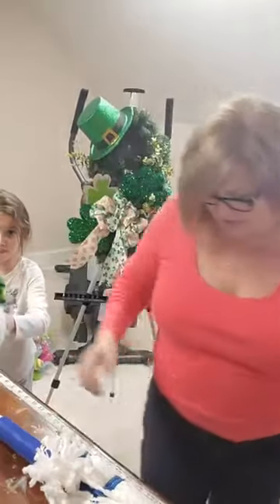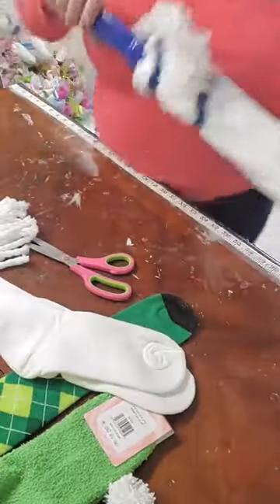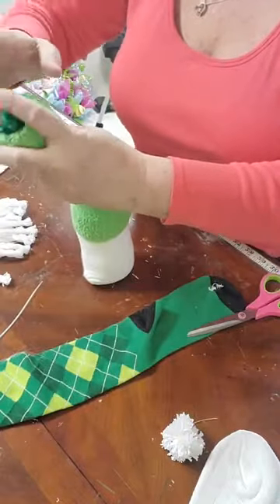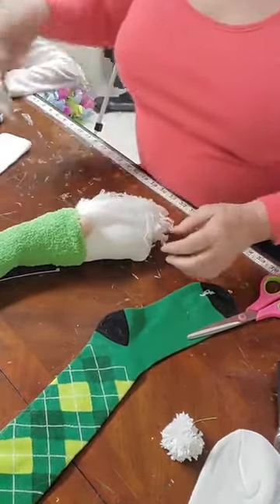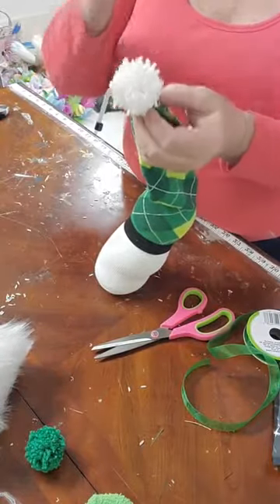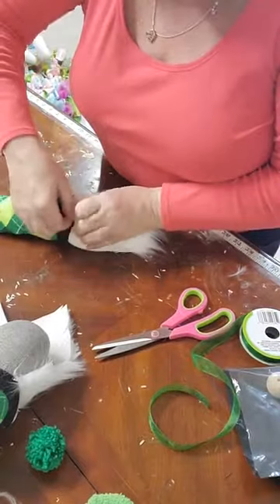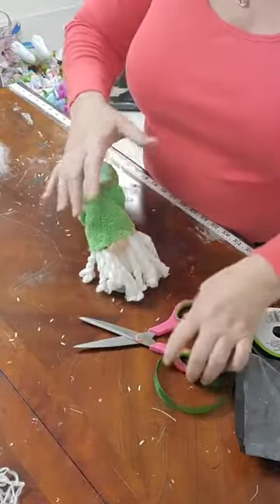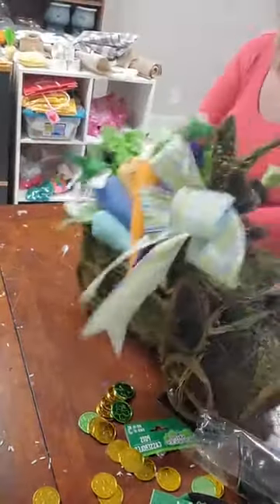St. Patrick's Day Gnomes Craft Tutorial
Looking for the perfect St. Patrick's Day craft to do with your kids that is fun, budget-friendly, and makes a great decoration after? Join me as I walk you through making St. Patrick's Day gnomes- mostly with items I found at my local bargain store!

Do you like these tutorials? You can follow along with my next video live on Facebook at Terry Toney Design Company!